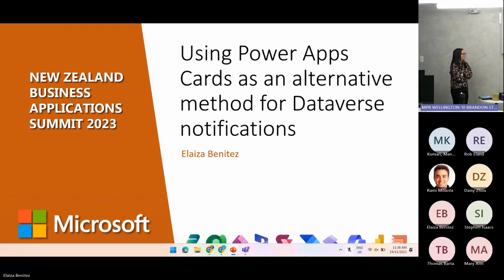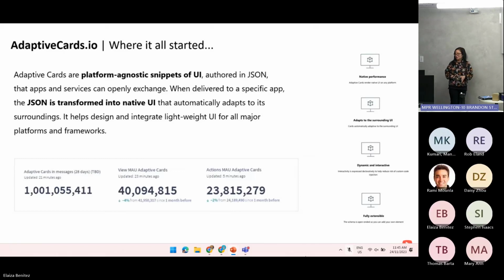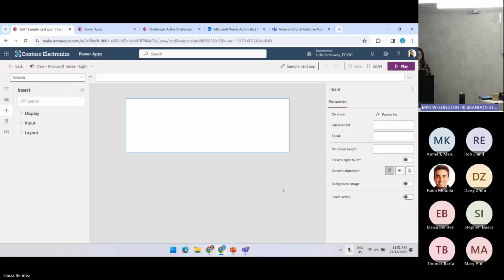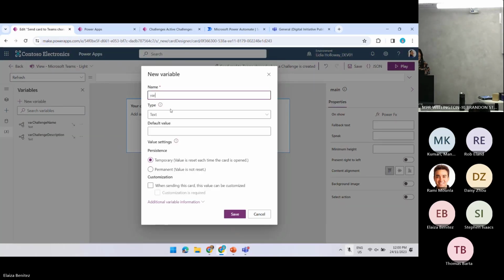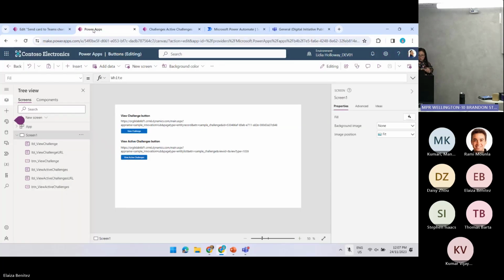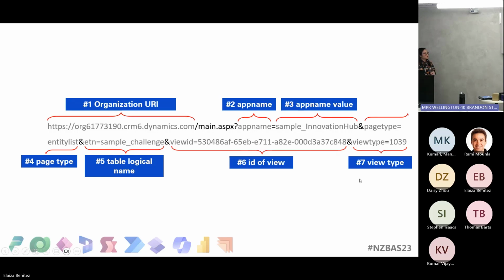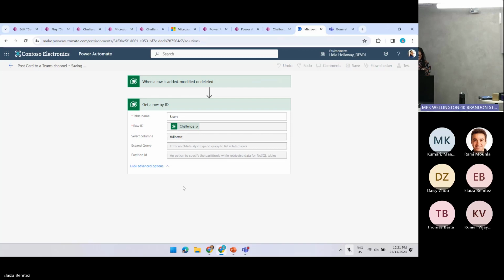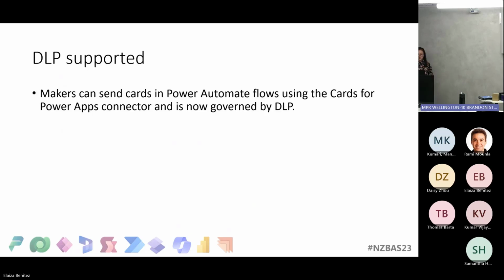NZ Business Applications Summit 2023 - Using Power Apps Cards with Elaiza Benitez